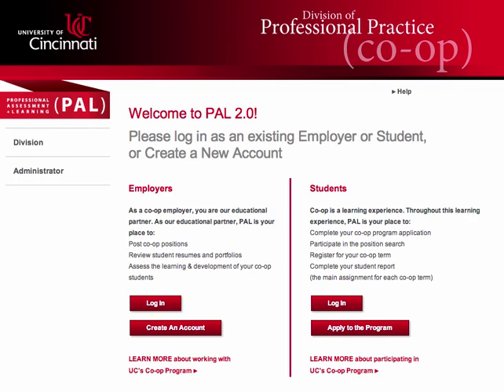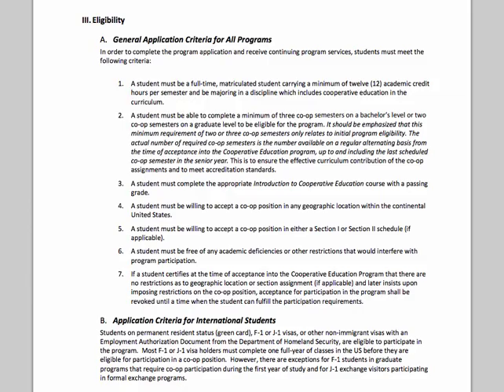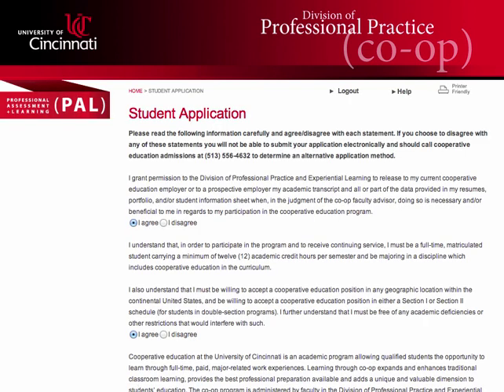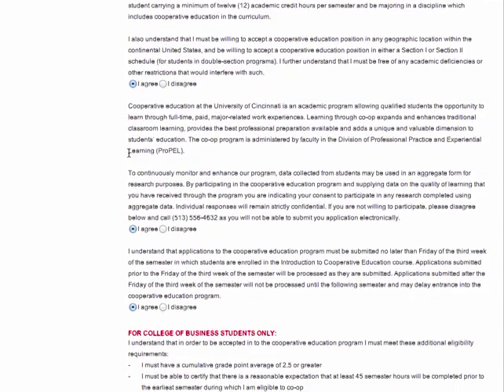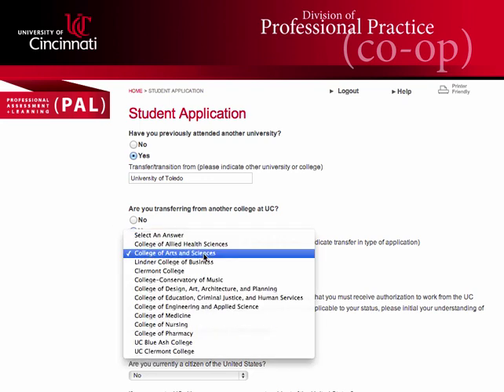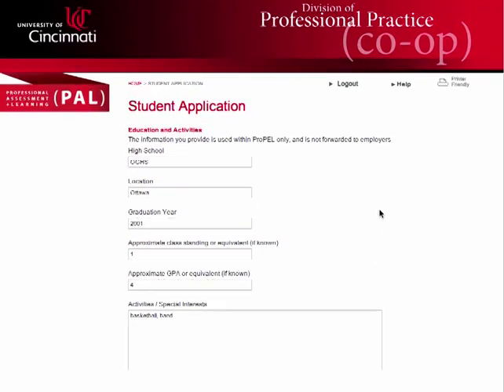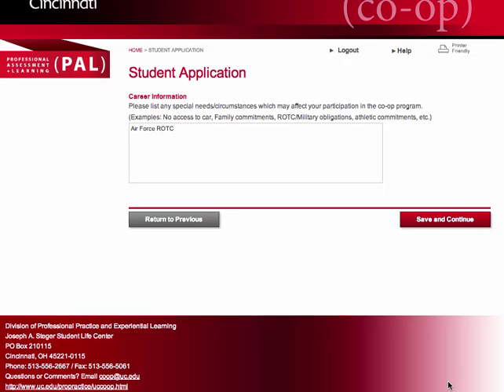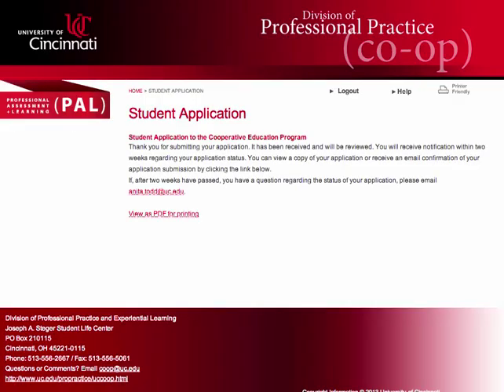00 Apply to the Co op Program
Instructions for completing the application to the University of Cincinnati Co-op Program for students.